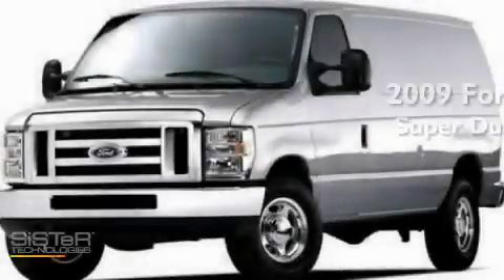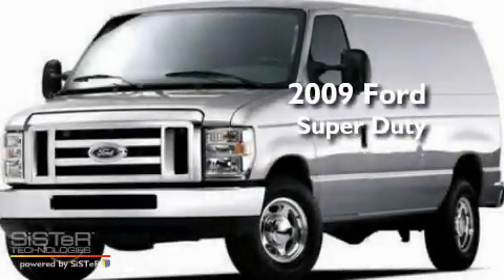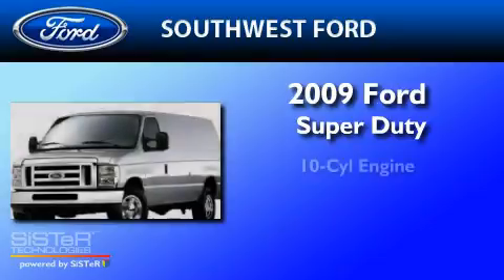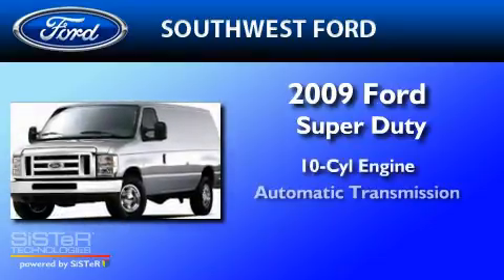2009 FORD ECONOLINE 350 Abilene TX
Year : 2009

 Make : FORD

 Model : ECONOLINE 350

 Engine : 6.8L V10

 Trans . : AUTO

 SouthWest Ford

 800-NEW-FORD

 3000 Ft Worth Hwy

 2009 FORD ECONOLINE 350  TX